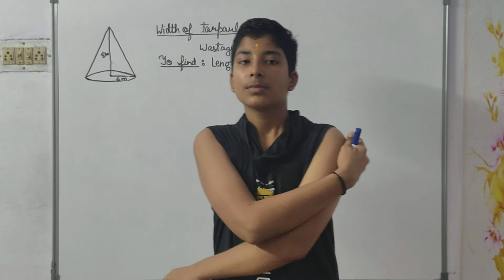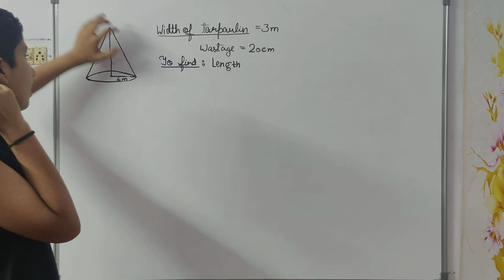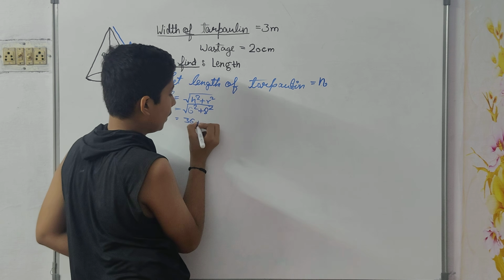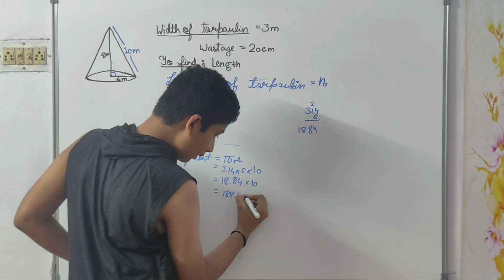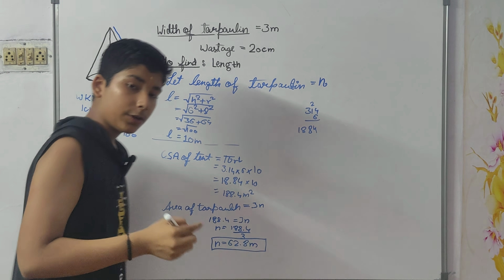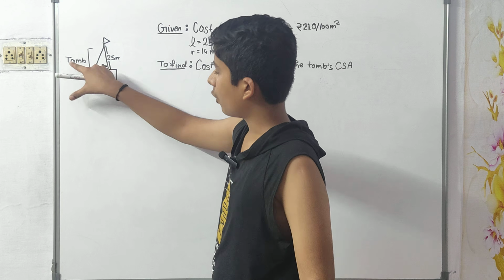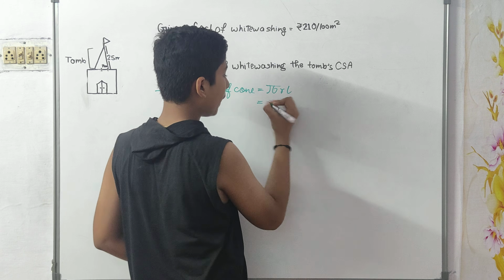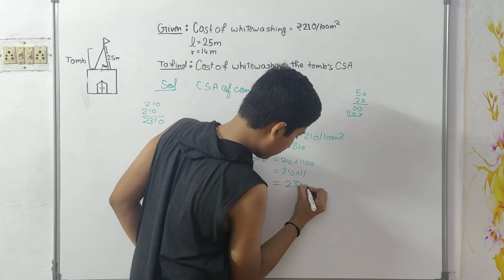Exercise 11.1 part 2| Surface area and volume| Class 9th| NCERT solutions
📘 Exercise 11.1 Part 2 | Surface Area and Volume | Class 9 Maths | NCERT Solutions
Welcome to another detailed session on Chapter 11: Surface Areas and Volumes from the Class 9 NCERT Mathematics textbook.

In this video, we solve Exercise 11.1 (Part 2) step-by-step, focusing on the surface area of 3D shapes such as cylinders, cones, and spheres. Perfect for students who want clarity in concepts and accurate solutions!

Application-based questions

NCERT-based explanation

Helpful for CBSE Class 9 exams

📚 Watch till the end for full understanding and don’t forget to practice alongside!